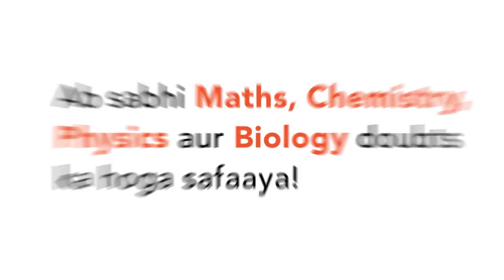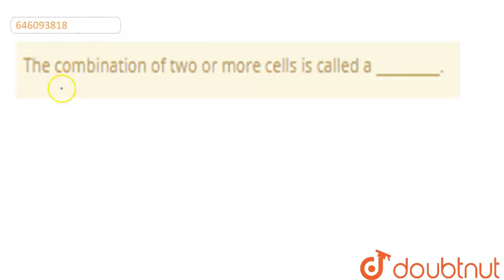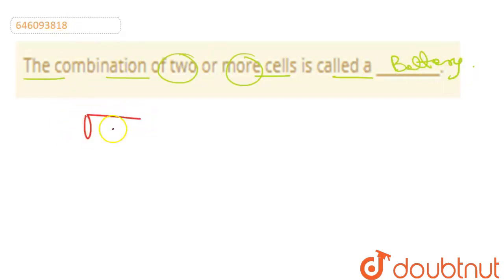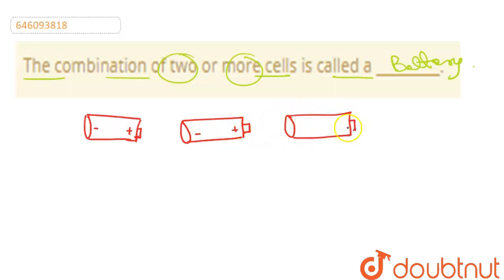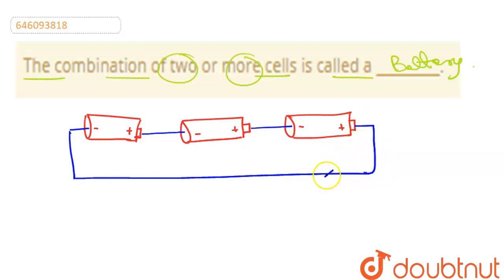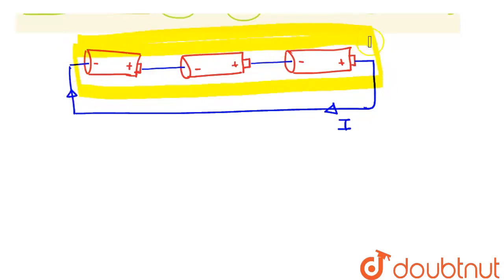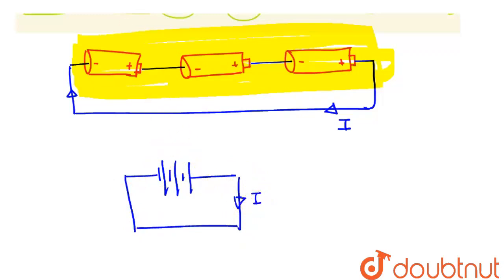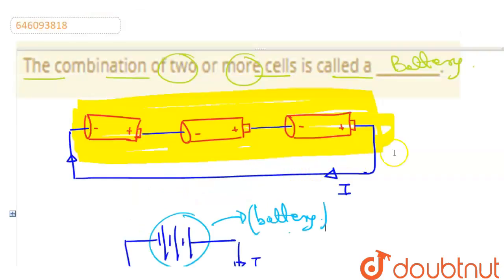The combination of two or more cells is called a _________. | CLASS 7 | ELECTRIC CURRENT AND ITS...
The combination of two or more cells is called a _________.
Class: 7
Subject: PHYSICS
Chapter: ELECTRIC CURRENT AND ITS EFFECTS
Board:CBSE

👉 Have Any Query? Ask Us.